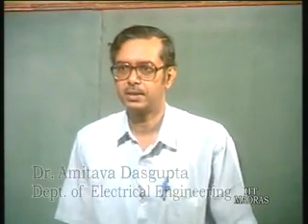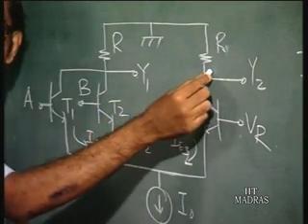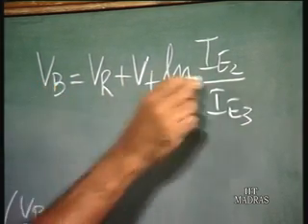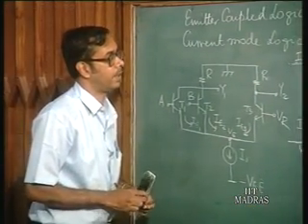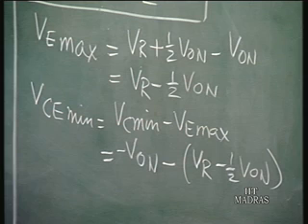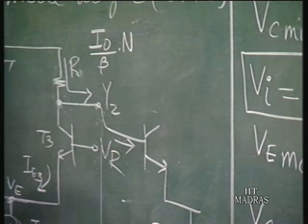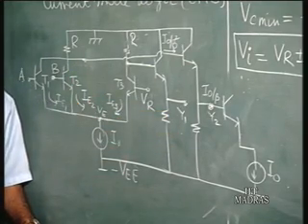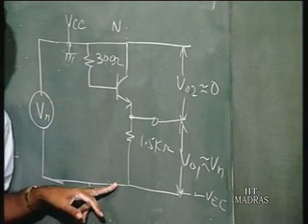Lecture - 18 ECL Basic Operation